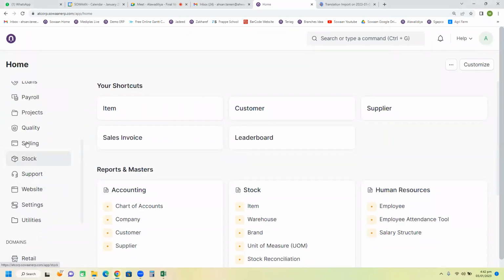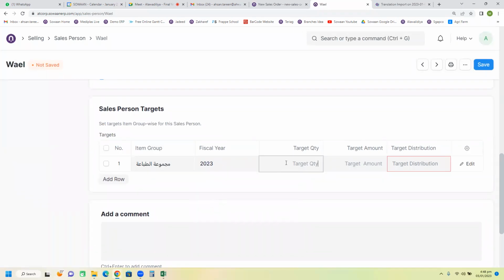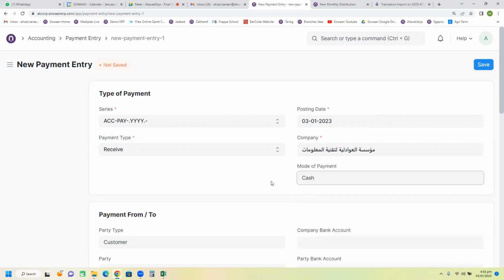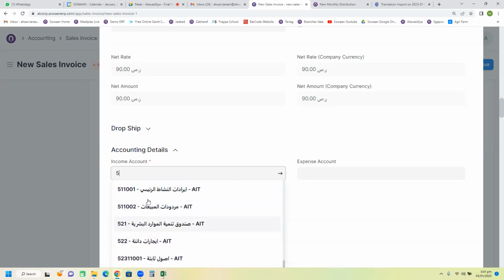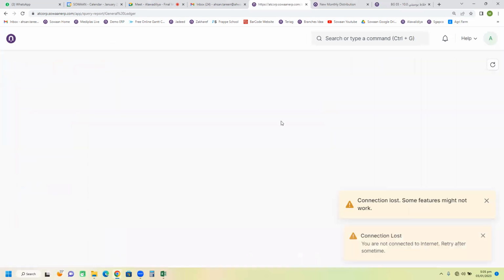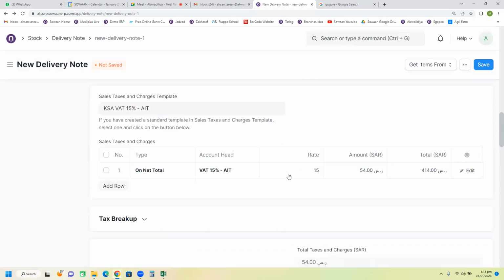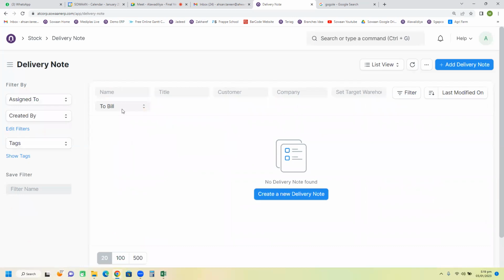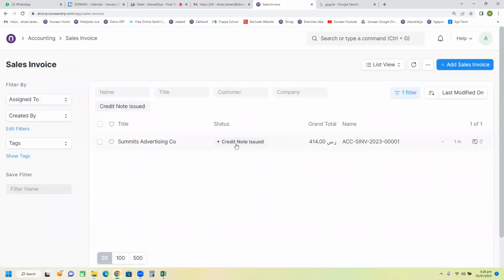SowaanERP Training to Alawadillya | Selling Training